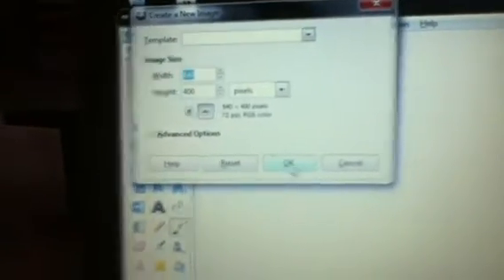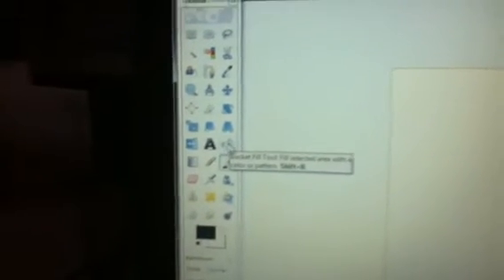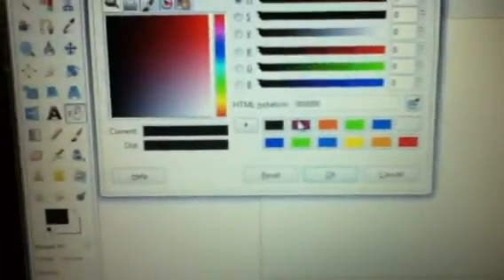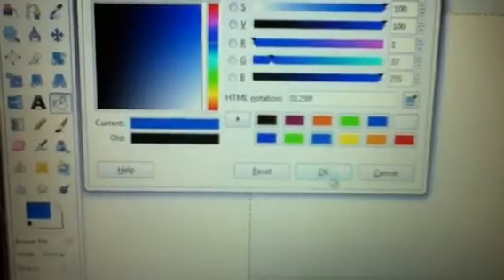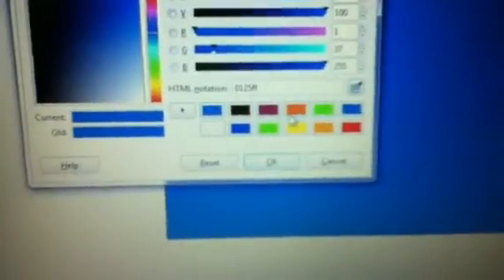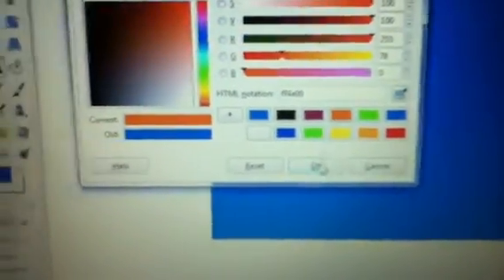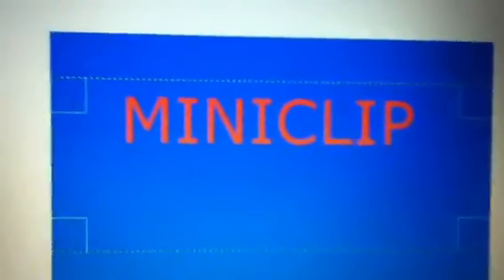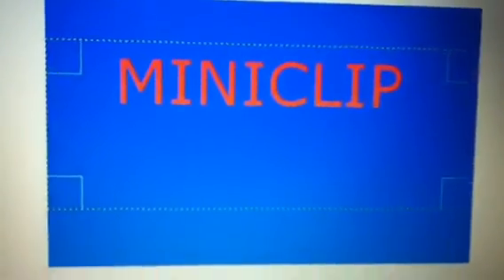How to make a miniclip sign in gimp